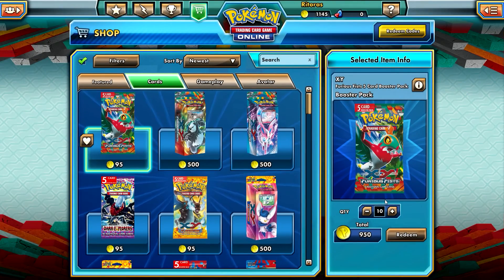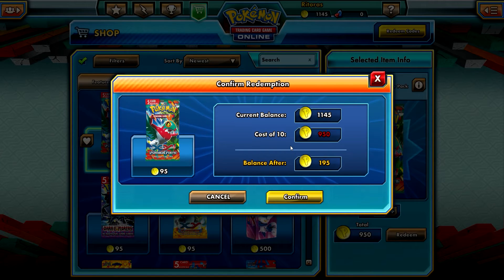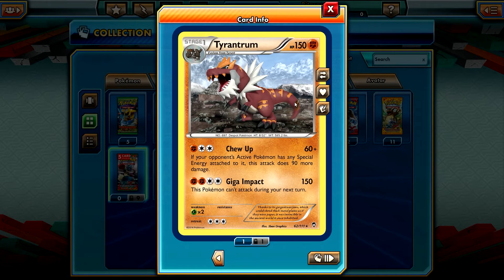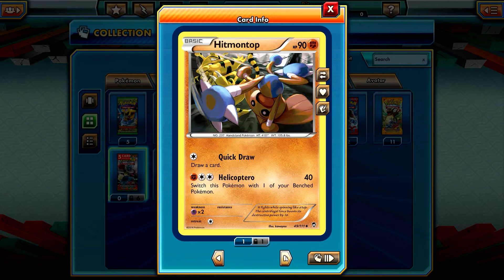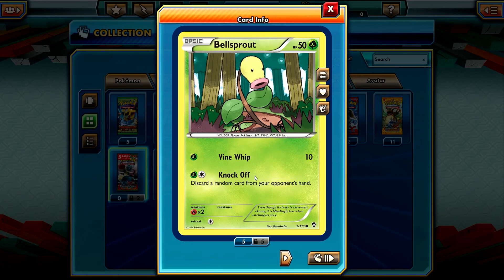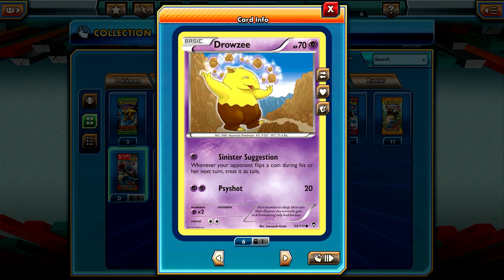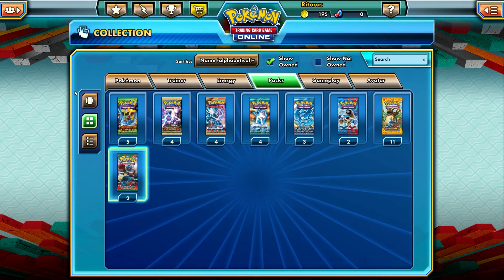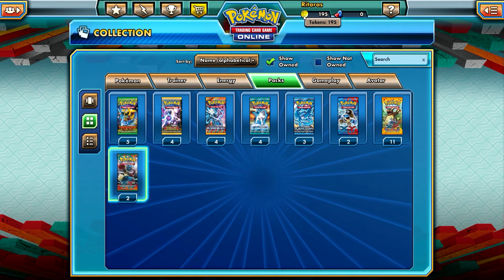10 Furious Fists 5-Card Packs Online [Random Video Series - Part 7]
Thank you very much for watching this video guys!